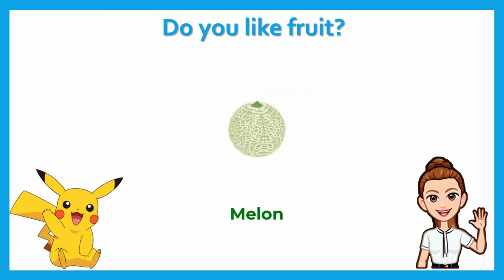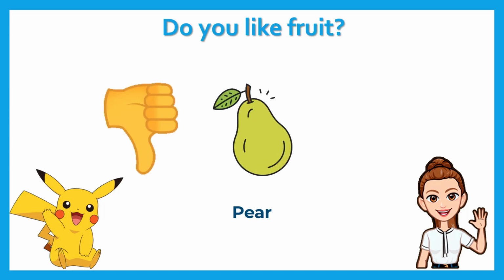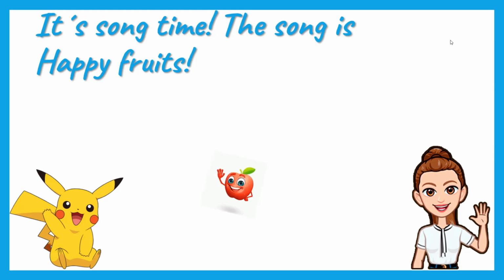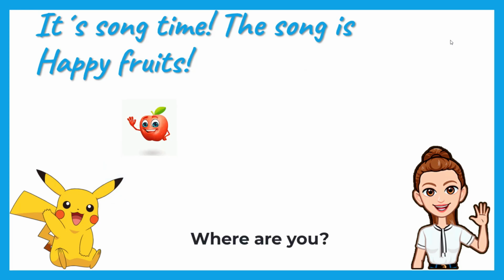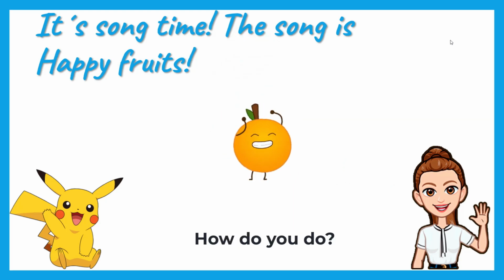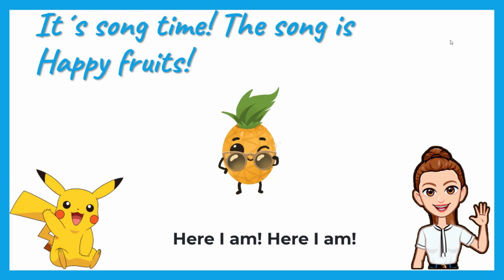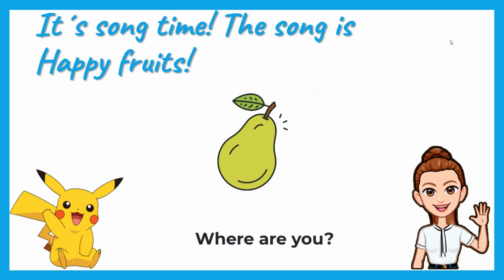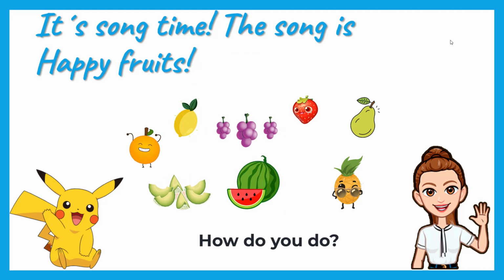Learn english vocabulary online with Pikachu! Fruits! Song!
En este vídeo aprenderán un vocabulario nuevo de frutas en ingles con Pikachu, lo practicarán cantando la cancion de Happy fruits!

In deze video leer je een nieuwe fruit woordenschat in het Engels met Pikachu, je zal het oefenen door het zingen van het Happy fruits lied!

In diesem Video lernen Sie mit Pikachu eine neue Obst-Vokabel auf Englisch. Sie üben sie, indem Sie das Lied Happy fruits singen!

V tomto videu se s Pikachu naučíte novou slovní zásobu ovoce v angličtině, kterou si procvičíte zpěvem písně Happy fruits!

I denne video vil du lære et nyt ordforråd om frugt på engelsk med Pikachu, og du vil øve dig ved at synge Happy fruits-sangen!

Dans cette vidéo, vous allez apprendre un nouveau vocabulaire sur les fruits en anglais avec Pikachu, vous le pratiquerez en chantant la chanson Happy fruits !

Tällä videolla opit uutta hedelmäsanastoa englanniksi Pikachun kanssa, harjoittelet sitä laulamalla Happy fruits -laulua!

In this video you will learn a new fruit vocabulary in English with Pikachu, you will practice it by singing the Happy fruits song!

Neste vídeo aprenderá um novo vocabulário de fruta em inglês com Pikachu, irá praticá-lo cantando a canção Happy fruits!

В этом видео вы выучите новую фруктовую лексику на английском языке вместе с Пикачу, вы будете практиковать ее, исполняя песню Happy fruits!